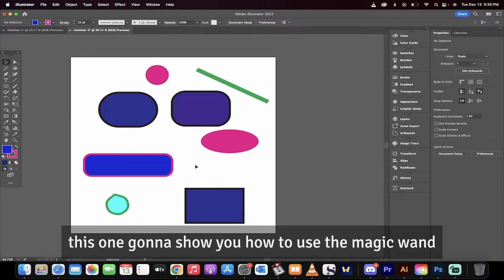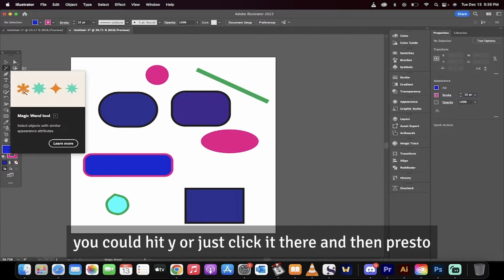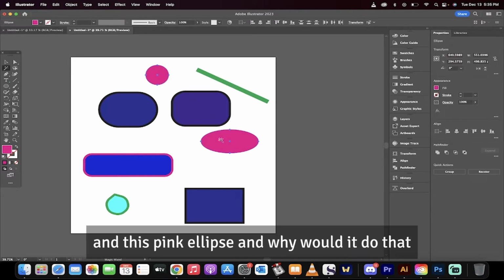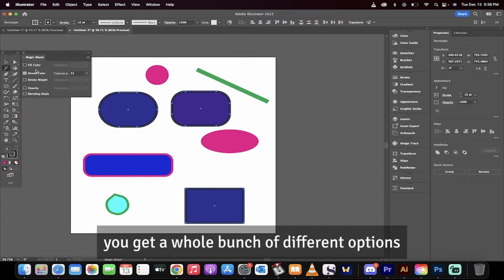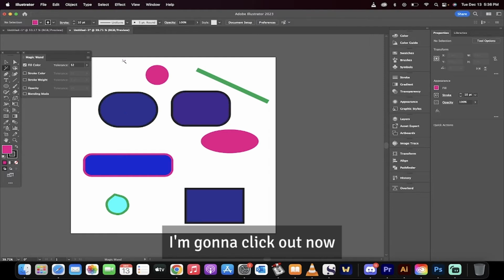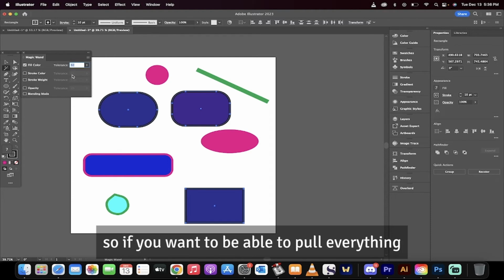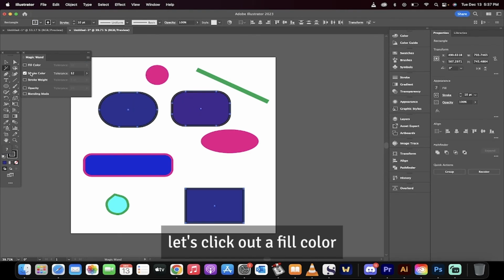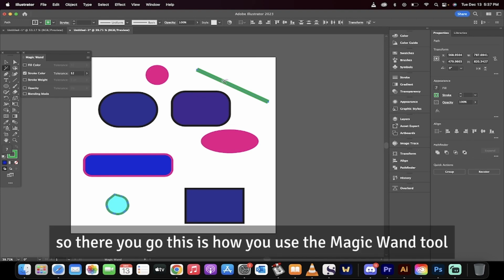Select Like a Pro! Magic Wand Tool in Illustrator 2025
Master the Magic Wand Tool in Adobe Illustrator 2025 with this quick and simple tutorial. Learn how to select objects by color, stroke, fill, or other attributes to speed up your workflow and make editing easier.